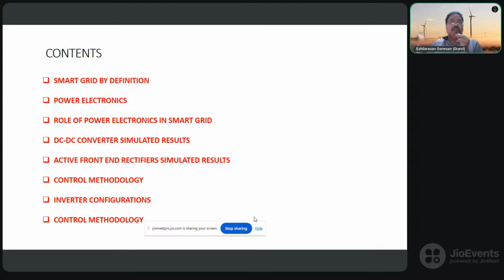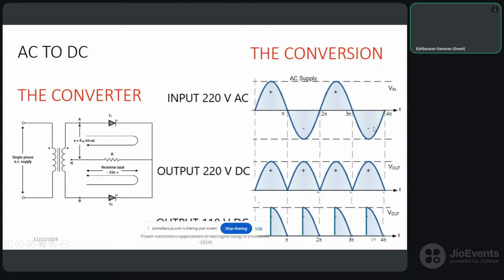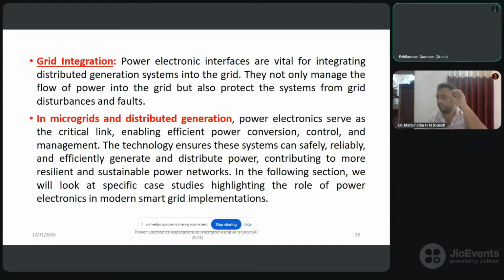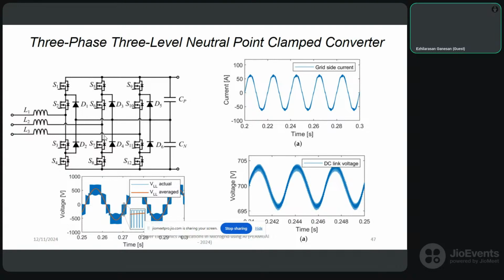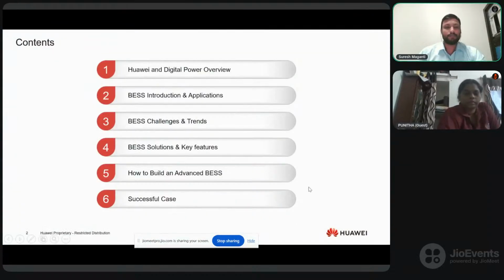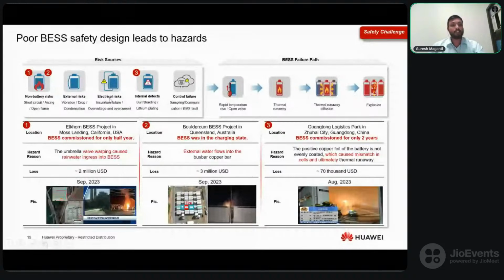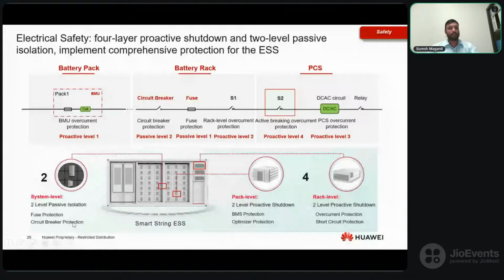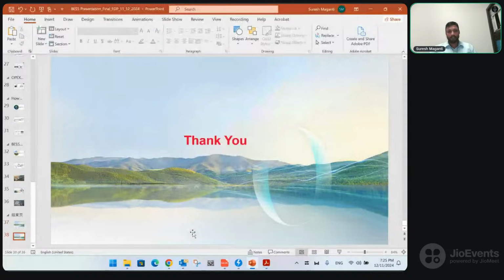Enhance Your Teaching Skills | ATAL Online FDP | JAIN (Deemed-to-be University) 2024 - Day 3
Join us today, December 11th, 2024, for an exciting opportunity to upskill and connect with educators at the Faculty Development Programme organized by the EEE Department of JAIN (Deemed-to-be University)—Faculty of Engineering and Technology. This programme is designed to enhance their expertise, foster collaboration, and embark on a journey of lifelong learning. Don’t miss out on this chance to network, learn from experts, and elevate your teaching career! Let's get started on the path to professional growth.